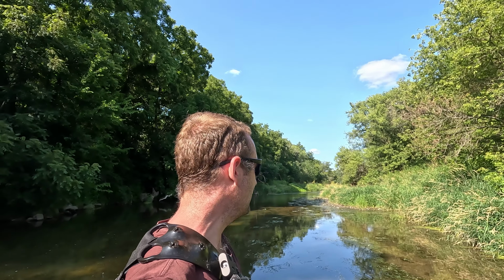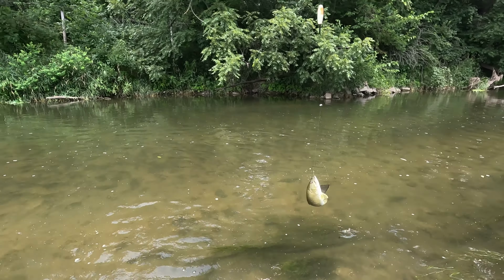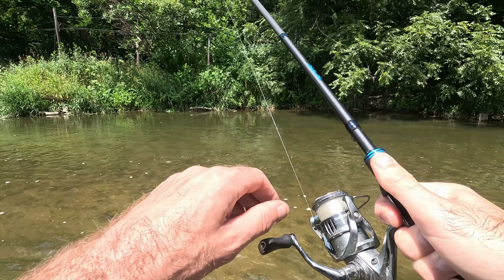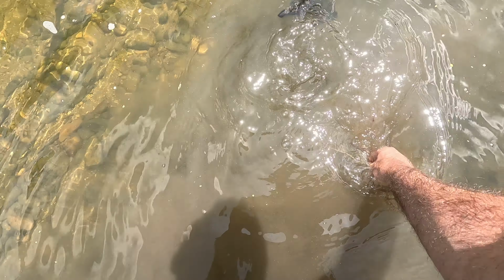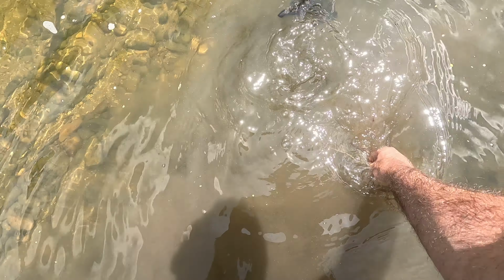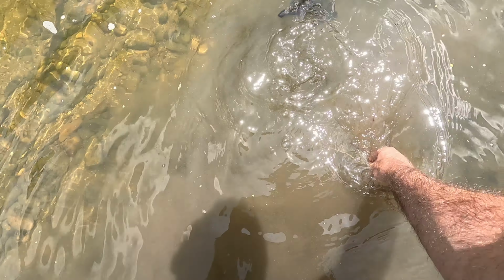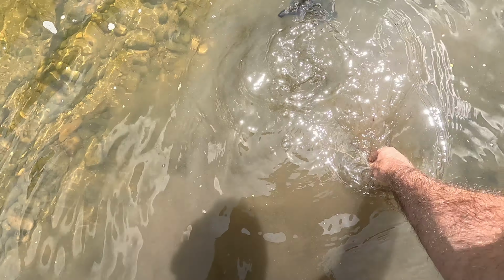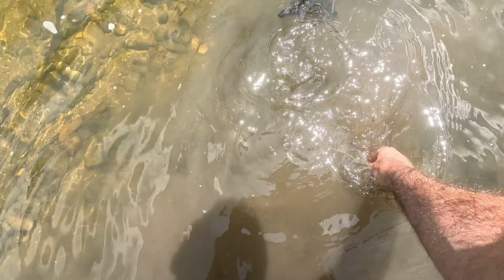Creek Fishing Tips for Catching Smallmouth Bass with Live Bait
In this video, I go creek fishing for smallmouth bass and share tips on how and where to catch bass in creeks using live bait. On this adventure, I caught several smallmouth bass, one sunfish and two surprise channel catfish, one of which was a decent size.

Timestamps:

00:00 Intro
1:19 Creek fishing baits for smallmouth bass
3:17 More tips and bait options for smallmouth
5:56 Bass jumps out of the water during the catch
9:10 Bass attacks my bobber right before I hook it
10:46 Another bass attacks my bobber before I catch it
11:47 A fight with the biggest smallmouth of the day
17:08 A surprise channel catfish
19:19 A bigger channel catfish surprise
23:20 Outro